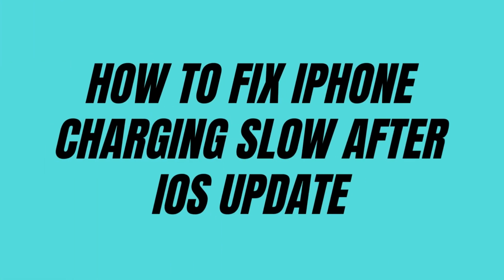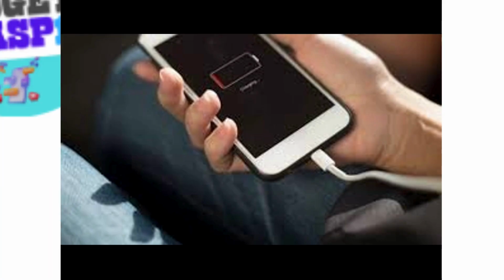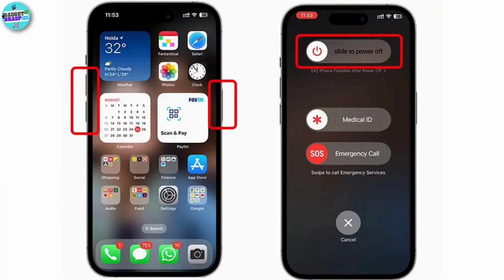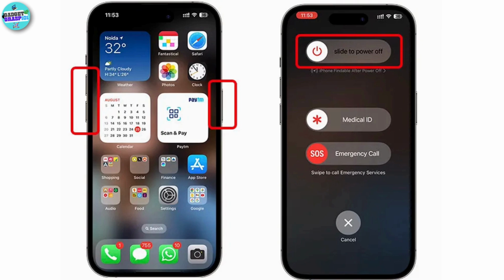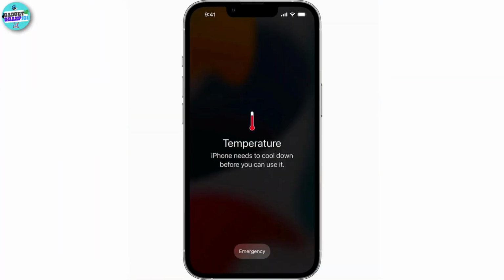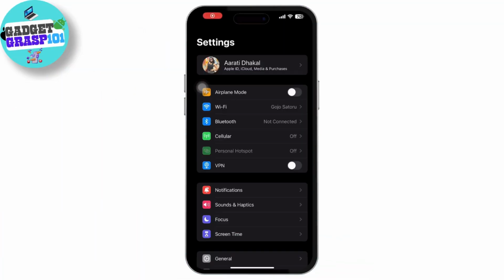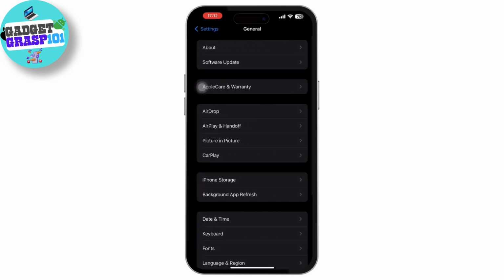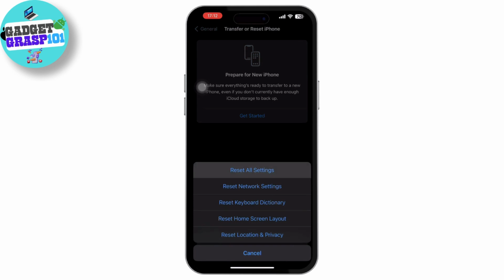iPhone Charging Slow after iOS Update 🔥 How to Fix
iPhone Charging Slow after iOS Update 🔥 How to Fix. Easily Learn Can iOS update affect charging by following this guide video. @GadgetGrasp101

Is your iPhone charging slower than a snail after the latest iOS update?  You're not alone! This video tackles the pesky slow charging issue and shows you EASY fixes to get your iPhone juiced up FAST.

00:00:00 - Introduction
Learn how to troubleshoot and fix slow charging issues on your iPhone after an iOS update.

00:00:10 - Restart Your iPhone
Restart your iPhone to resolve temporary software glitches. Press and release the volume up button, then the volume down button, and hold the side button until the Apple logo appears.

00:00:35 - Avoid Overheating
Ensure your iPhone doesn't overheat, as excessive heat can slow down the charging process and affect battery efficiency.

00:00:55 - Reset All Settings
If the previous steps don't work, go to Settings - General - Transfer or Reset iPhone - Reset - Reset All Settings to fix the issue.

00:01:15 - Conclusion